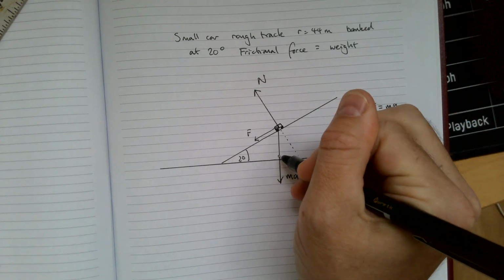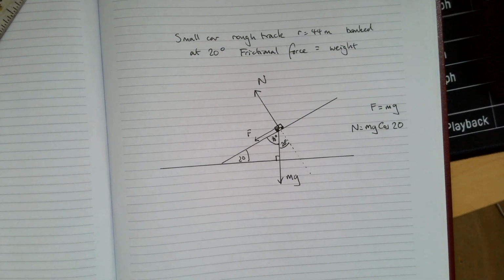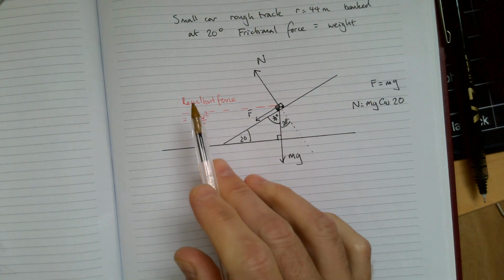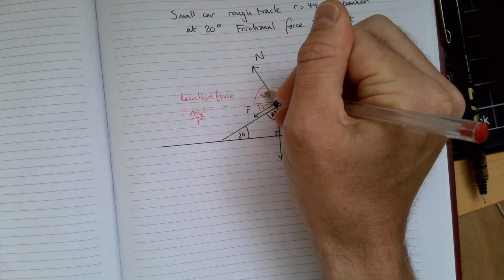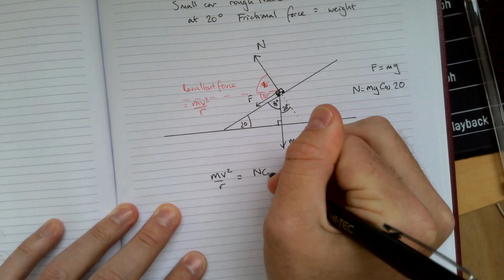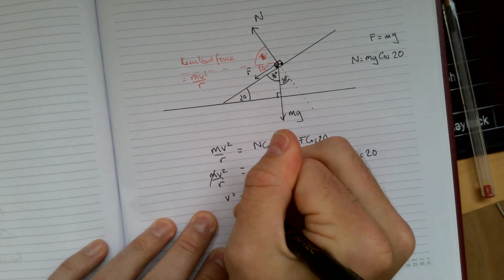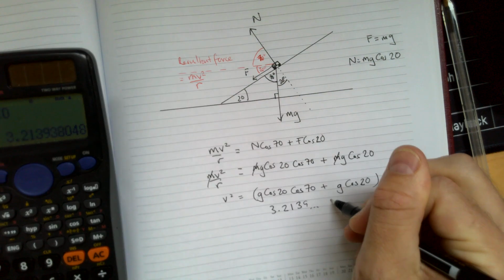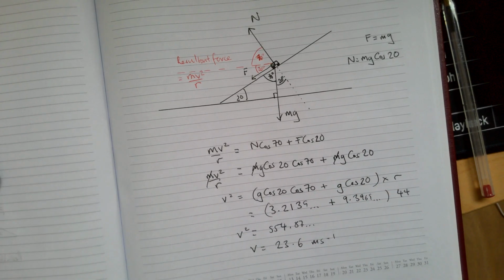PMT 07 Sept session - banked track